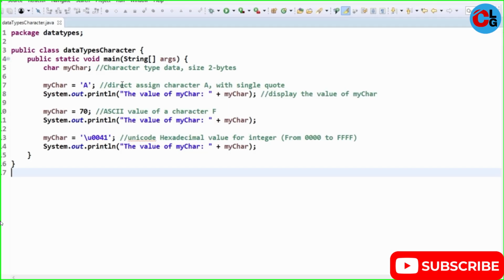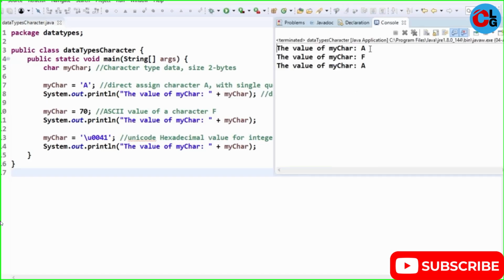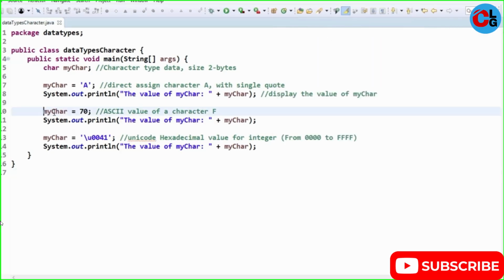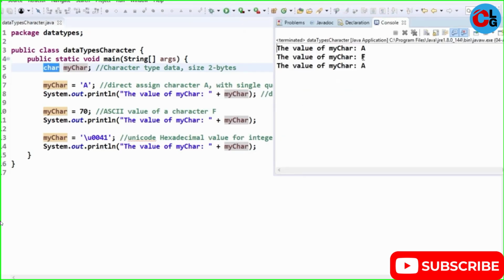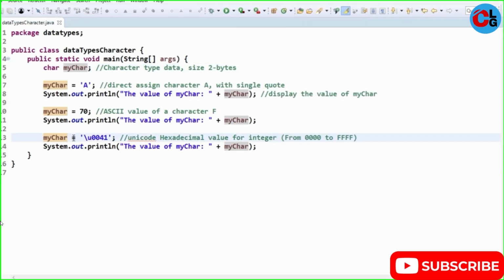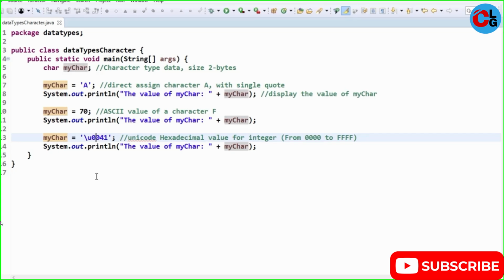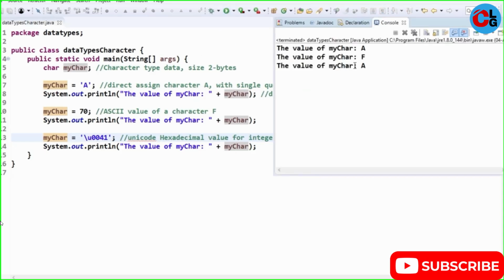The Character Data Type in Java | Data Types in Java (Hindi) | Java Programming | Learn Coding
Description:-
The Character Data Type in Java | Data Types in Java (Hindi) | Java Programming
नमस्कार दोस्तों! इस वीडियो में हम Java के Character Data Type के बारे में पूरी जानकारी देंगे। जानें कि Character Data Type क्या है, इसे कैसे उपयोग करते हैं और Java में इसे declare और manipulate करने के तरीके। अगर आप Java प्रोग्रामिंग सीख रहे हैं, तो ये वीडियो आपके लिए बहुत मददगार साबित होगा।

📌 Topics Covered:

Character Data Type की Basics
ASCII और Unicode Values
Character Operations in Java
प्रैक्टिकल Examples के साथ समझाइए

Java data types explained
Character data type
Data types in Java Hindi
Programming basics in Hindi
Java for beginners
ASCII and Unicode in Java
Java character operations
Learn Java in Hindi
Coding tutorials for beginners
Java practical examples
learn coding